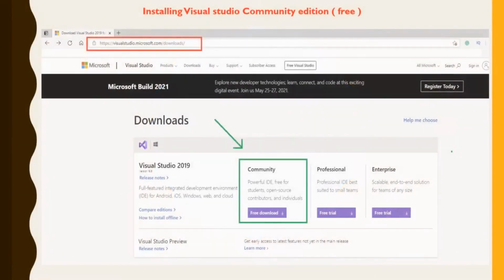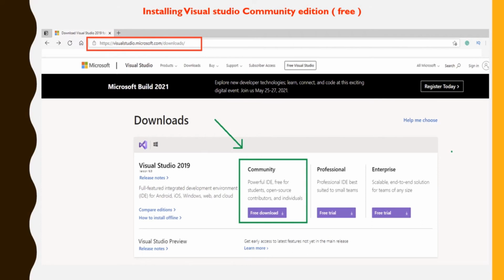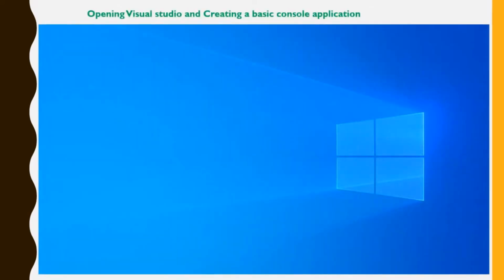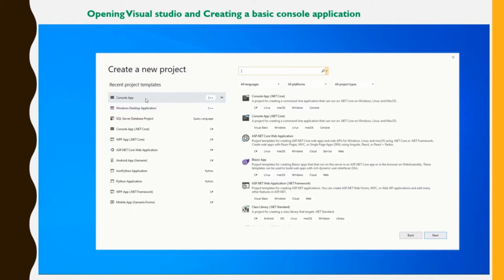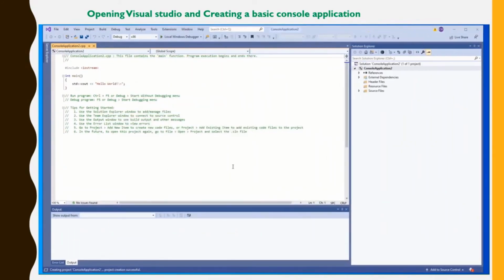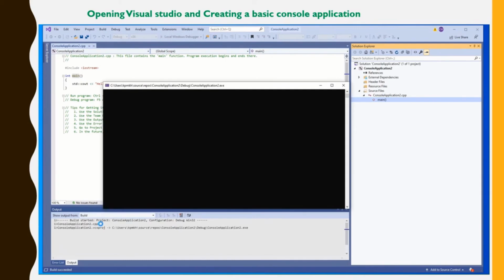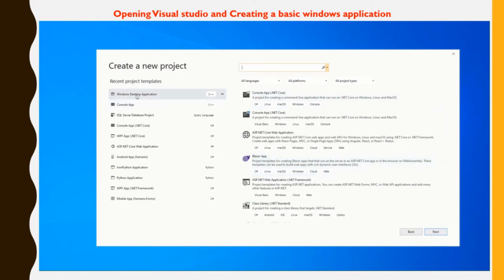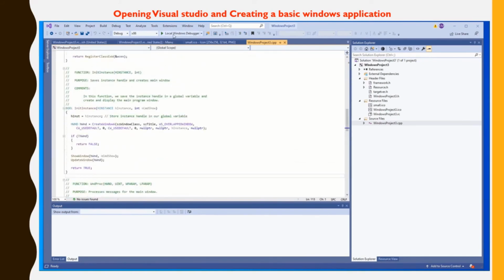Creating C++ application with Visual Studio Part 1